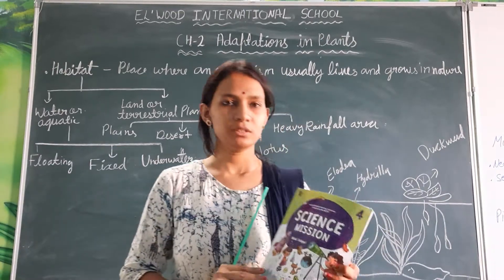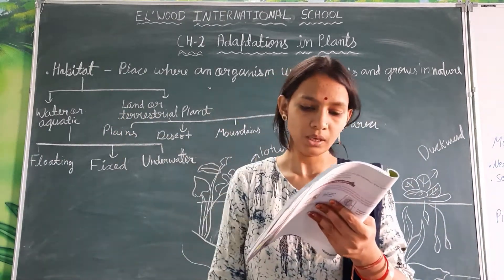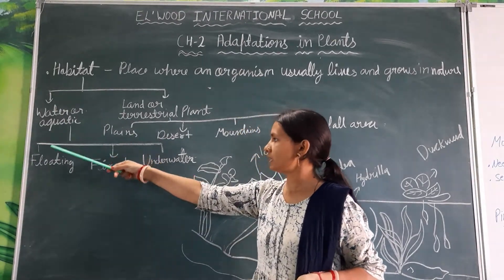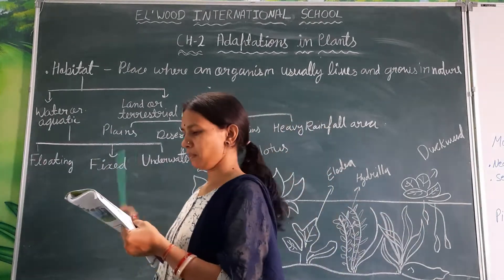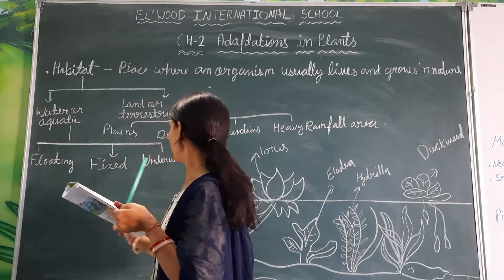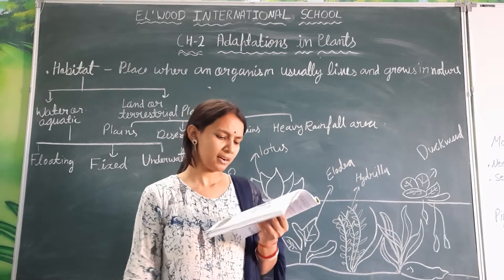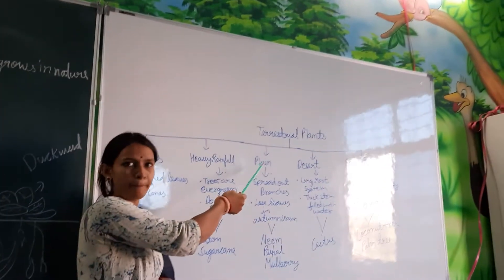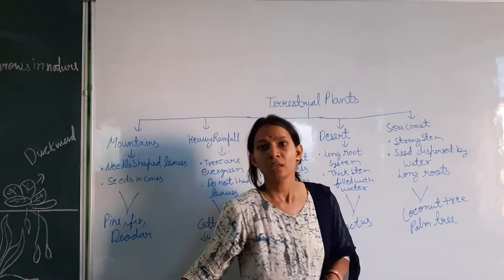C4 CH2 Science